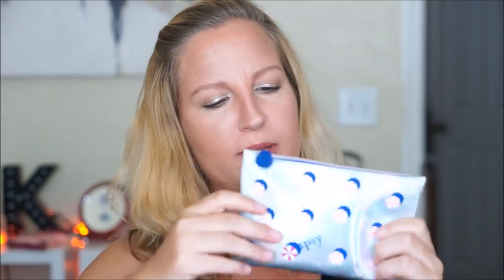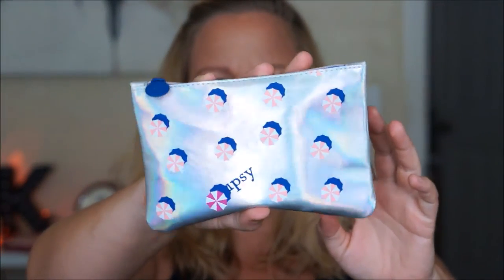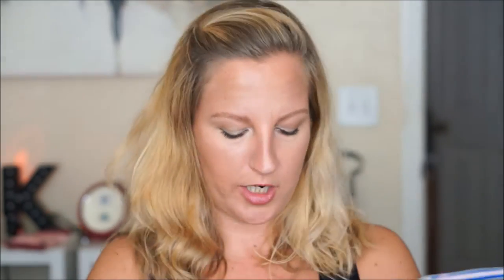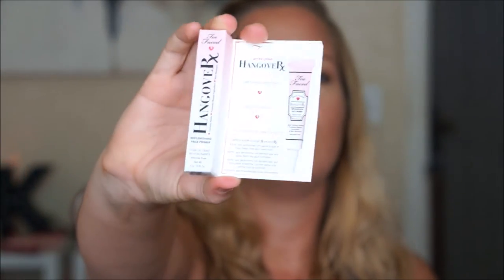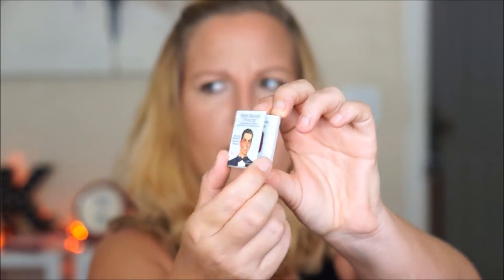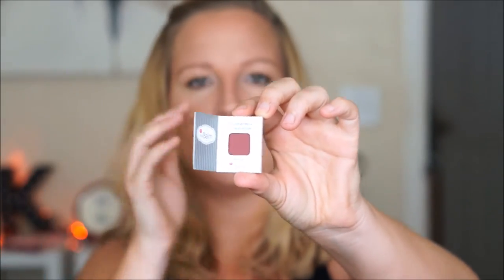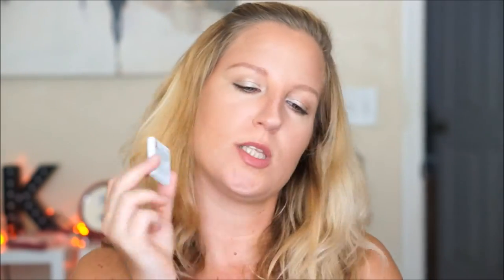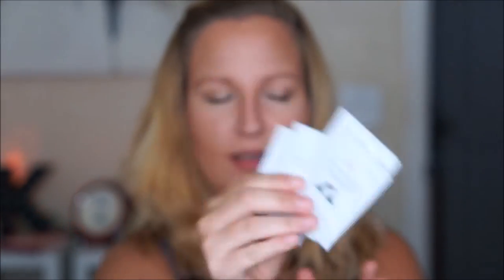ipsy unbagging july 16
**If you haven't been suckers into signing up from some of the bigger youtubers, I have gotten a few 100 back from ebates. Here is my EBates referrel link. You get $10 just for signing up woop woop!!!

Welcome to Simply Kala's Life. I am Kala and I like a mix of things so that is what my channel is a mix of different types of videos. Beauty, Vlogging, reviews, hauls, DIY, health, fitness. and lets not forget FOOD :-)

I LOVE reviews. So I review beauty products mostly but I also will do the occasional first impression. Mostly Makeup and skin care.
I know I have a long way to go, but some of my inspirations are
Tati, Kathleenlights, Jaclyn Hill, Desi Perkins, Shannxo to name few.

I also love to film hauls. There are some of my favorite to watch. Why not film the haul when I did all the work shopping :-)

I have and will be doing a lot of DIY HOW to videos in the future. I am just gathering all my ideas and putting them together.
I am inspired by the likes of LauraDIY, Rosanna Pansino, and The sorry girls. I have so many ideas I cant wait for you to see them.

I can go on and on and on but I will let you see what I got :-)

Also real quick. lol.. these are some video ideas that I want to shoot but it would help to know which one of these you want to see first.. I will remove as I do them... or add more. lol

best of drugstore makeup
best foundations
best foundations under 10
best foundations for oily skin
top 5 under 5 makeup
MAC lipstick dupes
top drugstore highlighters
high end make up haul
how to stop concealer from creasing
big volumous eyelashes
drugstore make up haul
OOTD
big beach waves

and for health fitness
top healthy snacks
5 snacks under 5
top crock pot meals
favorite salad ideas
5 minute abs
5 minute leg workout
5 minute arm workout
10 minute cardio workout

Thanks again
Simply Kala's Life